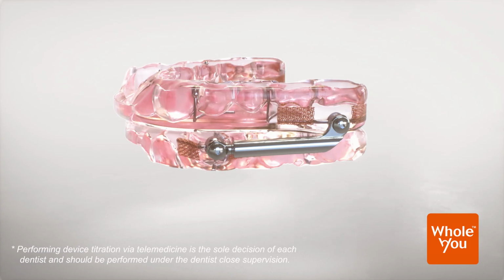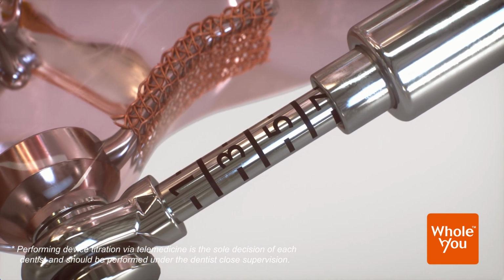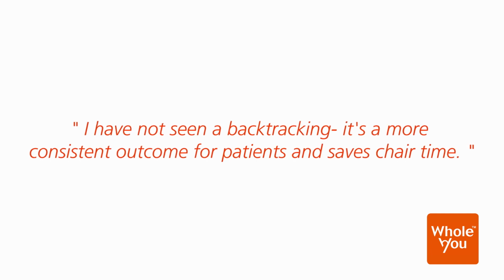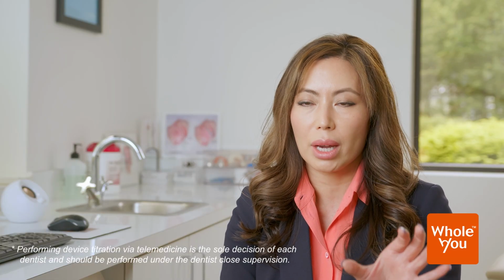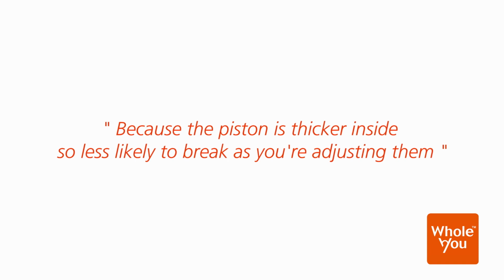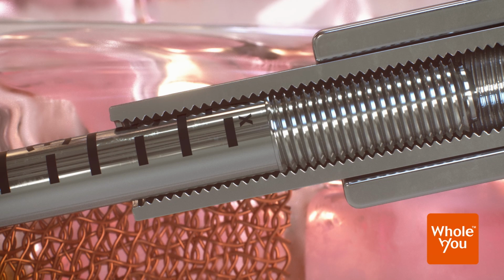Whole You™ Respire Pink AT: Dr. Lee’s Testimony